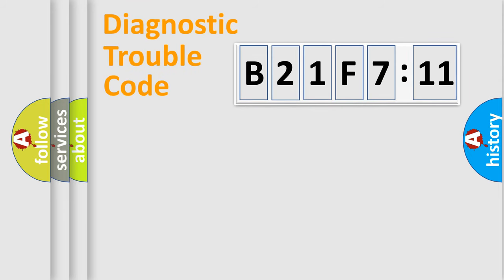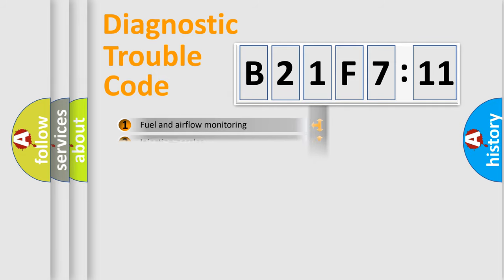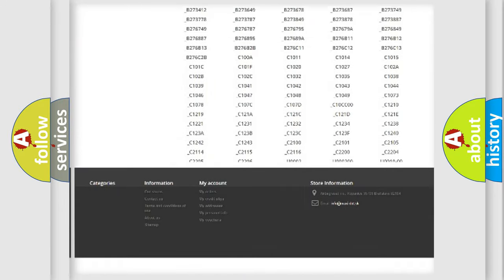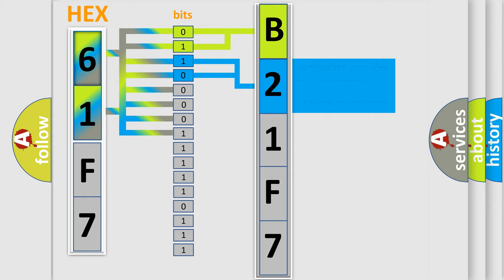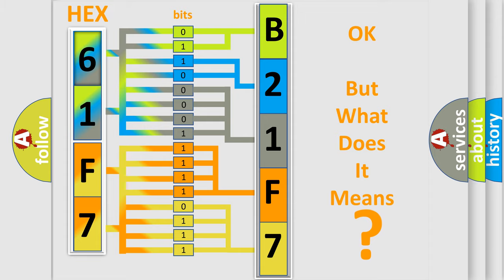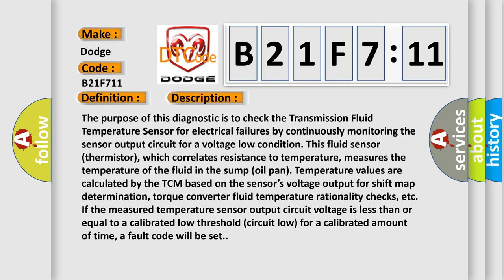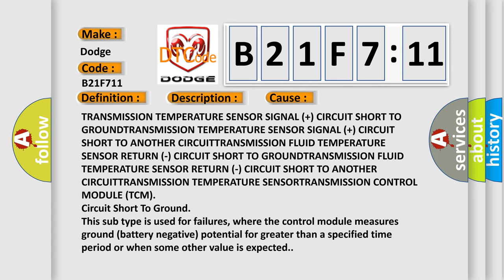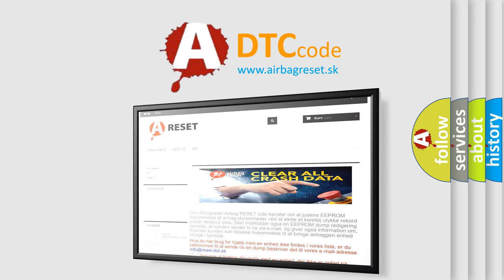DTC Dodge B21F7-11 Short Explanation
Contents:
0:21 Basic DTC analysis according to OBD2 protocol standard.
1:48 Insight into programming
2:58 A diagnostically understandable description of the Diagnostic Trouble Code
3:05 Basic error definition

Make
Dodge
Code
B21F7 11
Definition
Transmission Fluid Temperature Sensor A Circuit Low
Description
The purpose of this diagnostic is to check the Transmission Fluid Temperature Sensor for electrical failures by continuously monitoring the sensor output circuit for a voltage low condition This fluid sensor thermistor, which correlates resistance to temperature, measures the temperature of the fluid in the sump oil pan Temperature values are calculated by the TCM based on the sensors voltage output for shift map determination, torque converter fluid temperature rationality checks, etc If the measured temperature sensor output circuit voltage is less than or equal to a calibrated low threshold circuit low for a calibrated amount of time, a fault code will be set
Cause